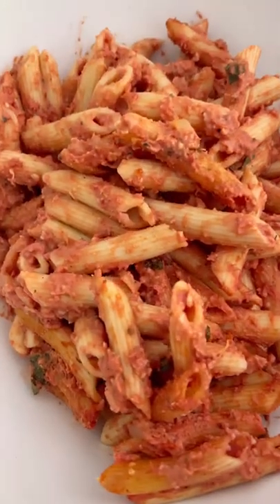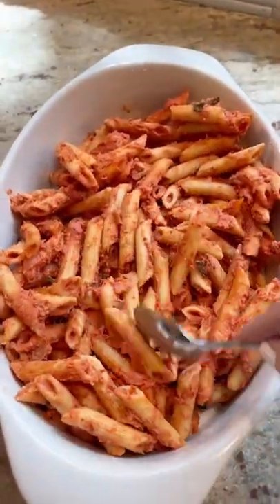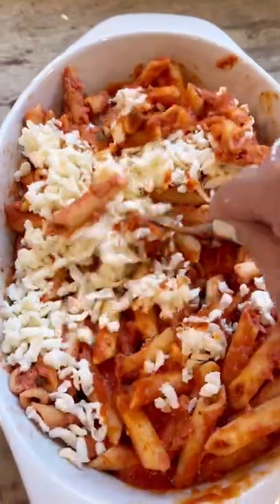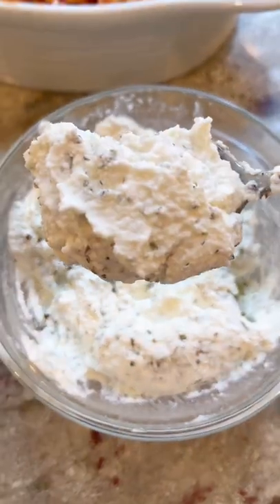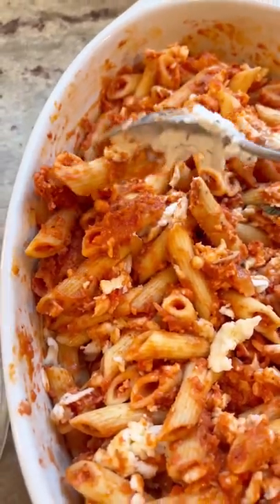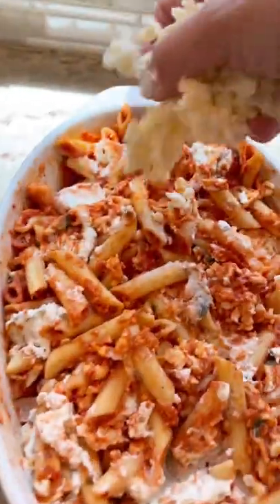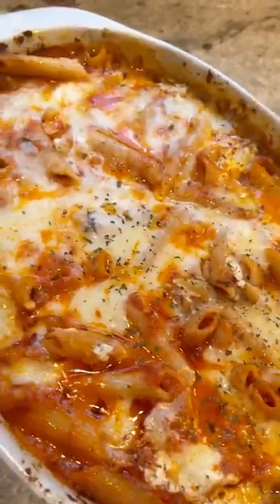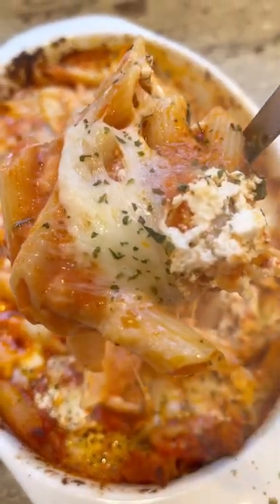Pasta leftovers hack